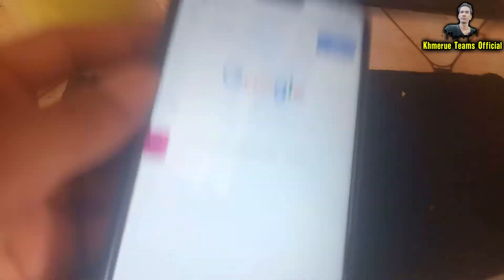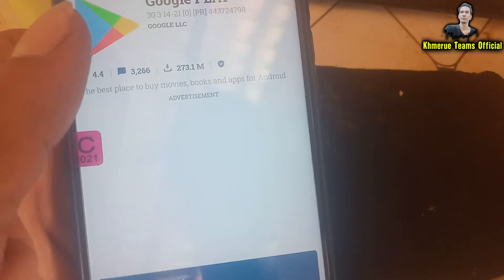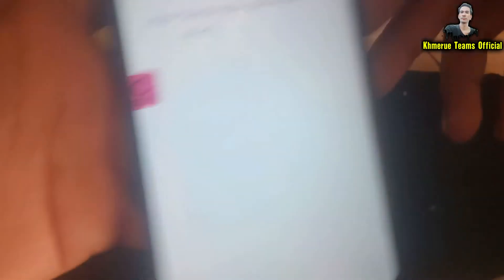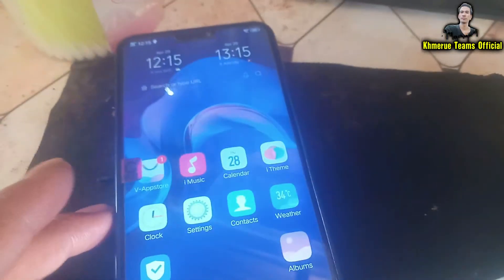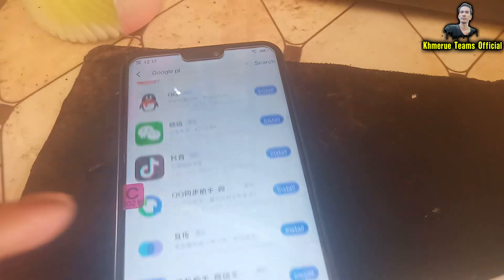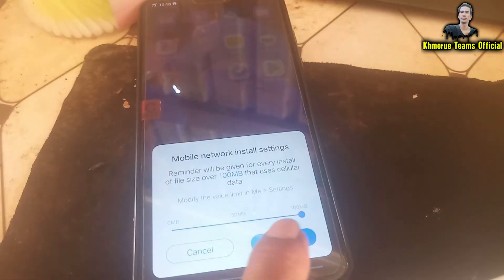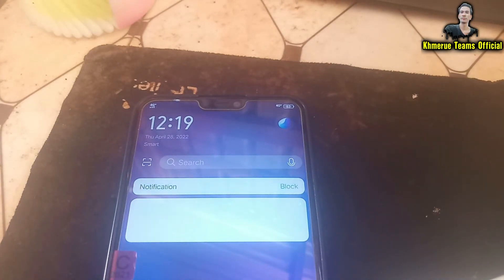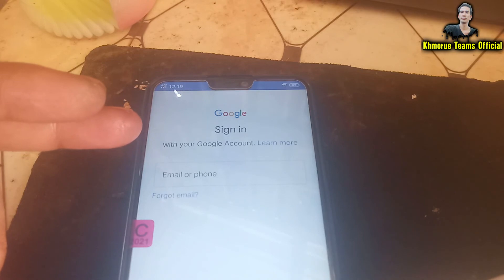How to install Playstore on China Phone Phone Vivo Y85A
How to install Playstore on China Phone Phone Vivo Y85A | How to install Vivo China playstore . How to install Playstore on Chinese version mobile, with YouTube. Install playstore on Chinese Phone.